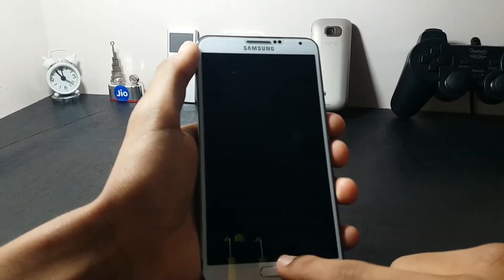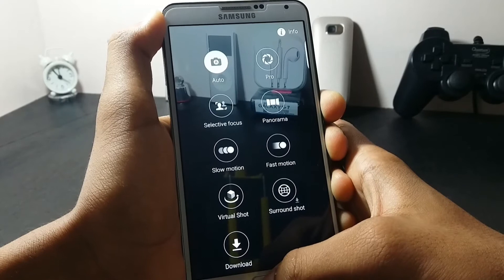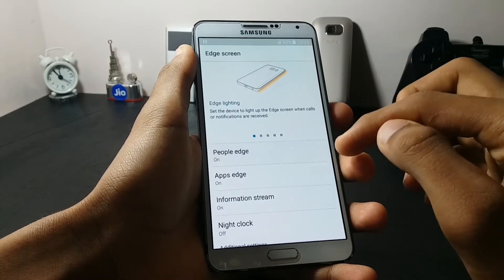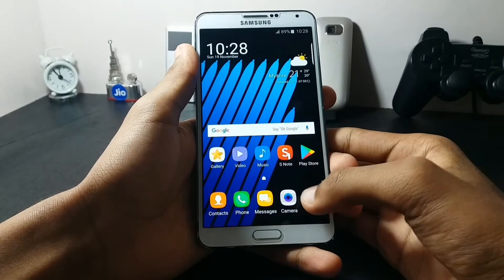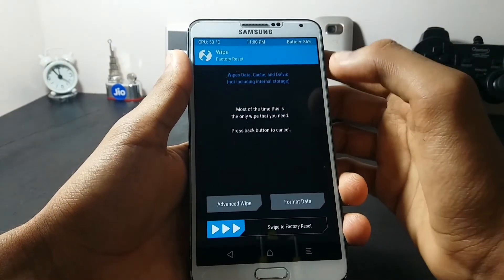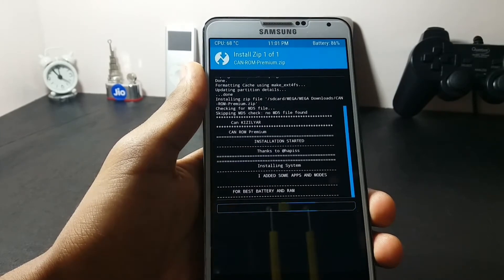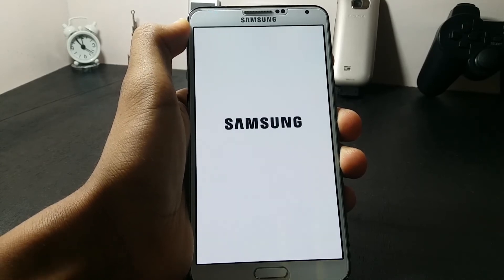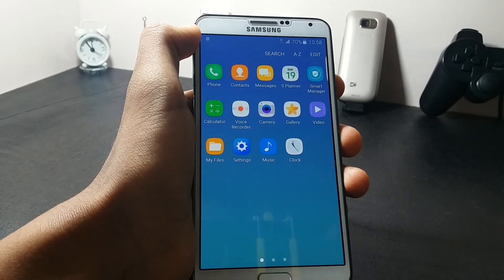⚠CAN ROM NOTE 7 PORT ROM FOR NOTE 3⚠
Installation Steps
➡Full Wipe (System, Data, Davik Cache, Cache)
➡Flash Rom

Features
✔Bloatware Removed
✔Perfect Battery Times and Ram Usage
✔Suemax Kernel with pm Support
✔New MM Animations (Gotten from Another Device)
✔Face Unlock
✔Viper4Android
✔And the Basic Note 7 Themed Apps

Supported devices📱
- N3 SM-N900